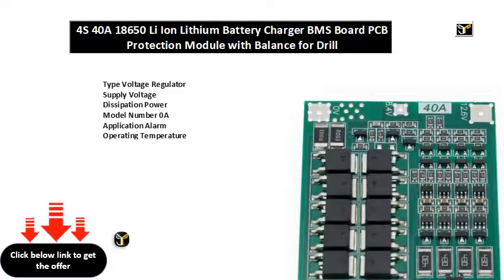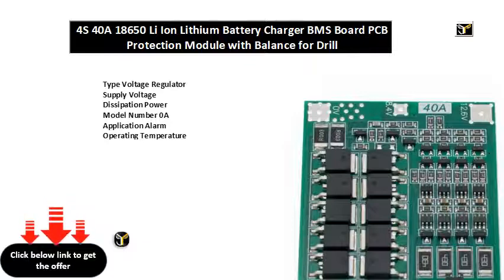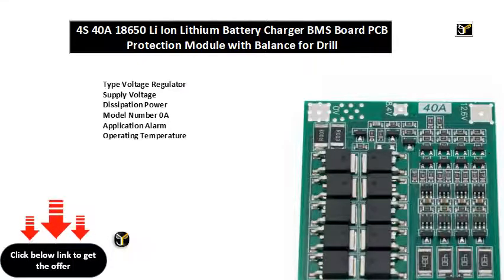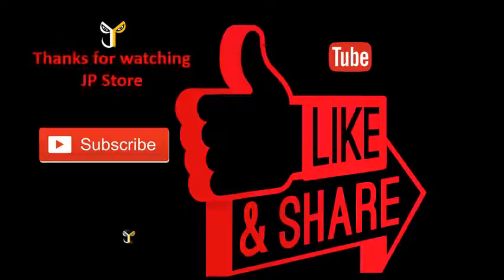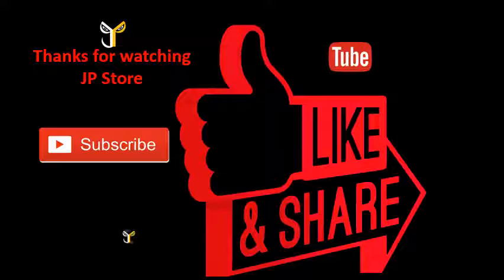4S 40A 18650 Li Ion Lithium Battery Charger BMS Board PCB Protection Module with Balance for Drill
Type Voltage Regulator
Supply Voltage
Dissipation Power
Model Number 0A
Application Alarm
Operating Temperature
 string .V 0A lithium battery protection board (comes with recovery function-AUTO Recovery)
Scope Nominal voltage of .V .V lithium battery (including 00 polymer lithium battery)
Product weight0.g (balanced version)
Charging voltage .V - .V
Continuous discharge current (upper limit) 0A (if the cooling environment is not good please reduce the load current use)
Continuous charge current (upper limit) 0A
Equalization version suitable for starting current below 0A power W below the drill.